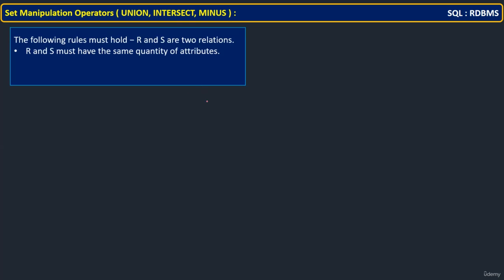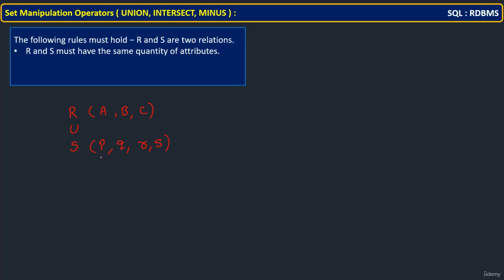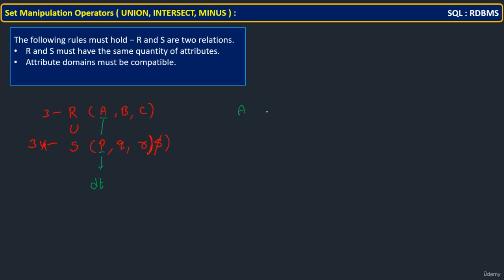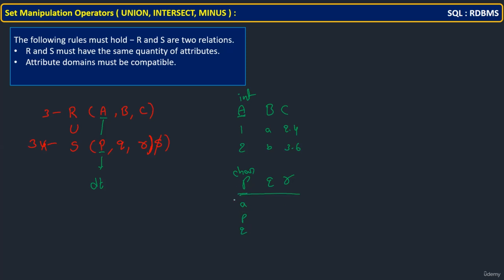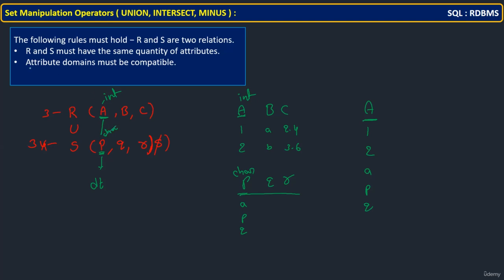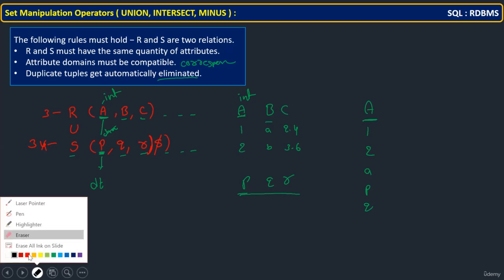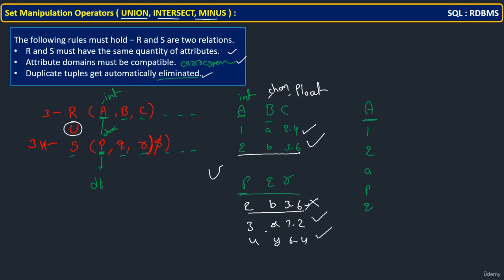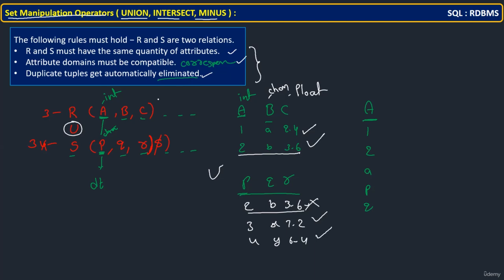058 Set Manipulation Operators Rules